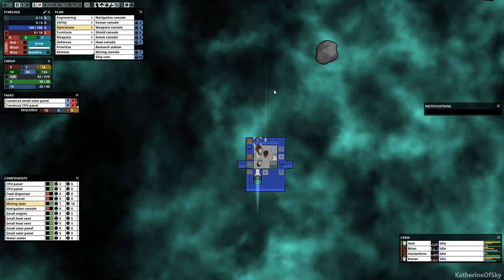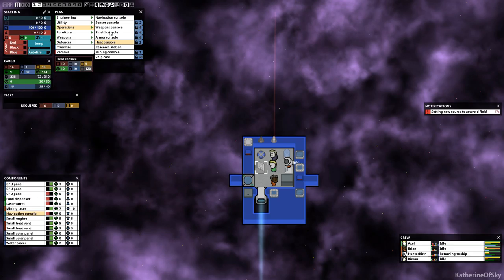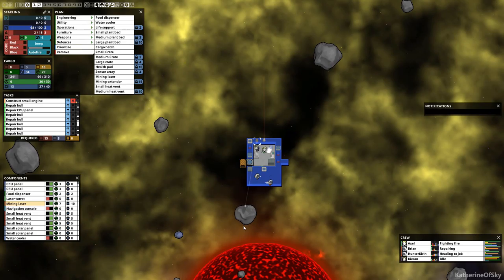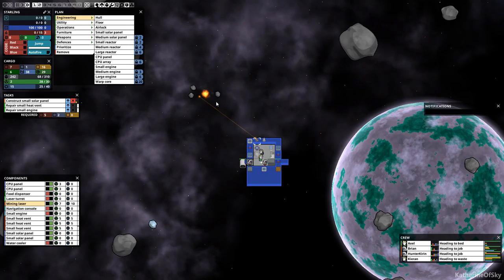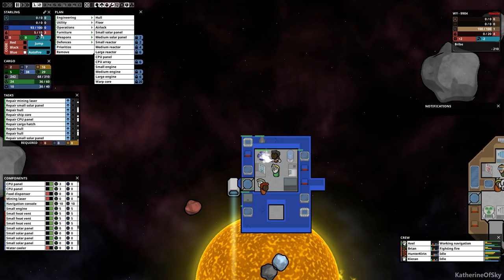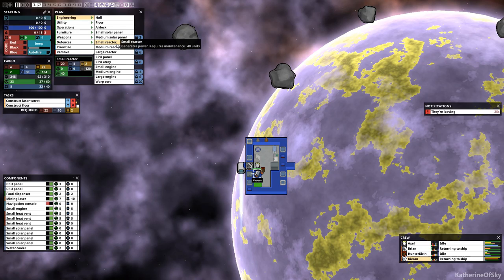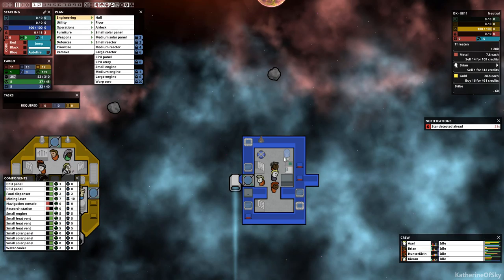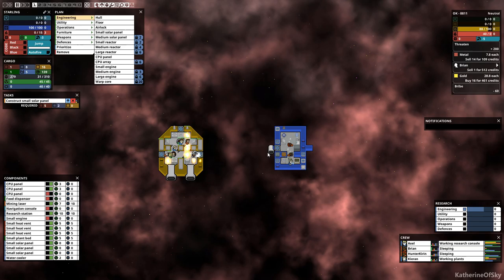Starship Theory Ep 3: SHIP ON FIRE! - Colony Builder/Survival, Let's Play, Gameplay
Join me as I play Starship Theory, a game that has been compared to both RimWorld and FTL -- it is a colony builder set in space!  Four survivors on a shuttle pod, out alone, far from any salvation, must gather materials to survive into the future!

A huge thank you to Reconnect Software for providing me with a game key!

About Starship Theory:
Starship Theory is a ship building survival game. You begin with 4 survivors lost in unknown space.

I'M GIVIN' HER ALL SHE'S GOT, CAPTAIN!
Build a starship your own way. Plan the layout. Construct upgrades. Research new technology. Maintain complex components. Vent oxygen to extinguish fires.

MAKE IT SO
Break apart and mine asteroids. Trade with neutral ships you encounter. Threaten and bribe opponents. Salvage minerals from wrecked ships.

Train your crew in agility, endurance, intelligence, engineering and combat. Keep them fed, rested and happy so they perform at their best. Make sure the ship is clean and topped up with oxygen.

RESISTANCE IS FUTILE
Engage hostile targets by targeting specific components. Unlock new weapons. Manage heat levels. Avoid collisions with asteroids. Endure heat from passing by a star. Engage the warp jump to escape disaster.